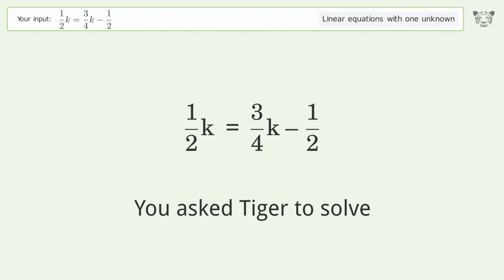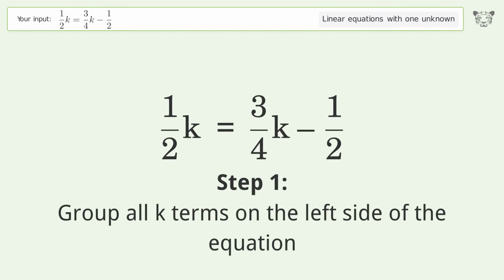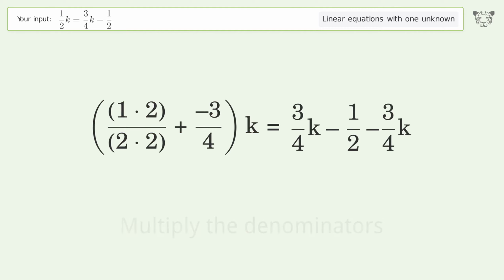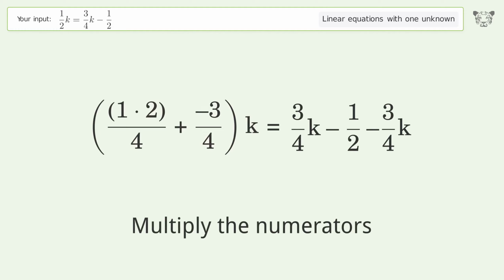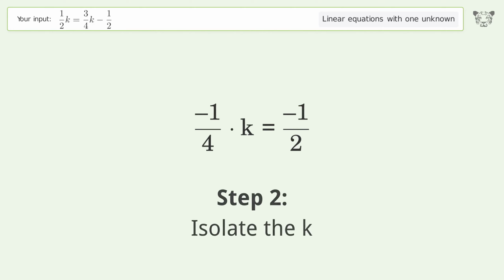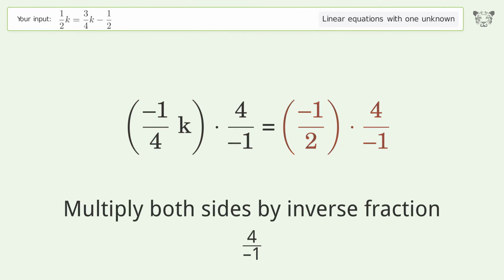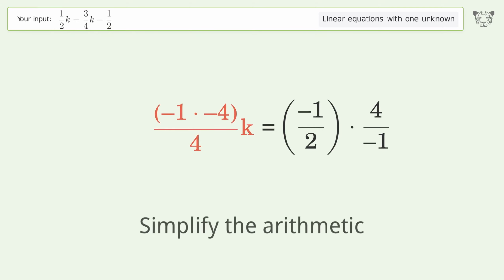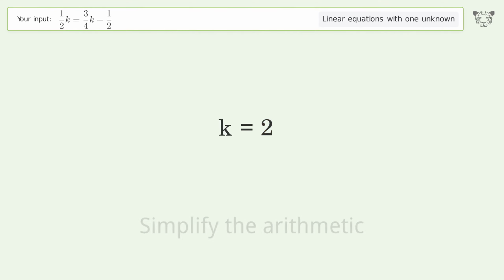Linear equation with one unknown: Solve 1/2k=3/4k-1/2 step-by-step solution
Solving 1/2k=3/4k-1/2 using the linear equation with one unknown solver

for a step-by-step and more tips and tricks for dealing with linear equations with one unknown.